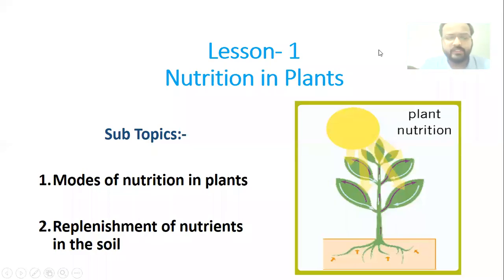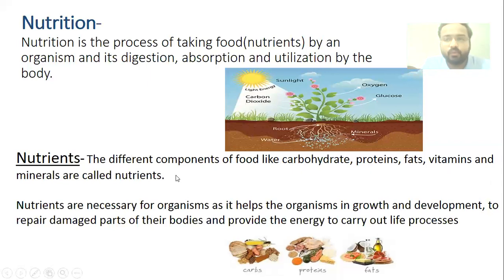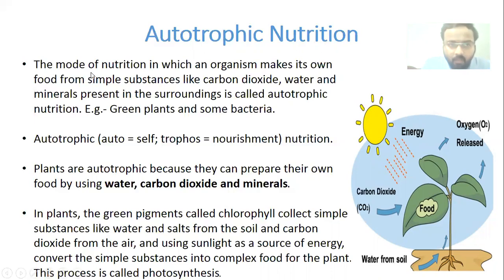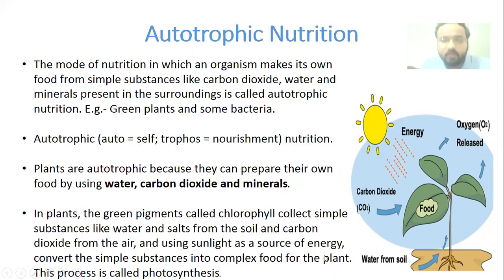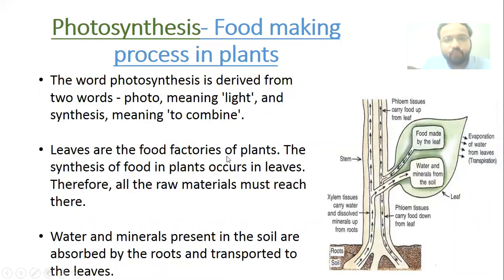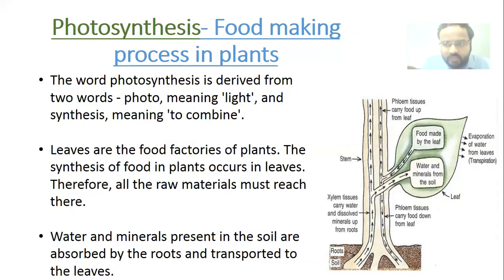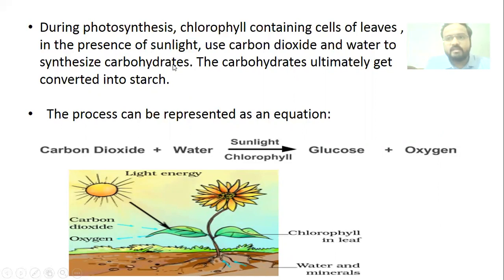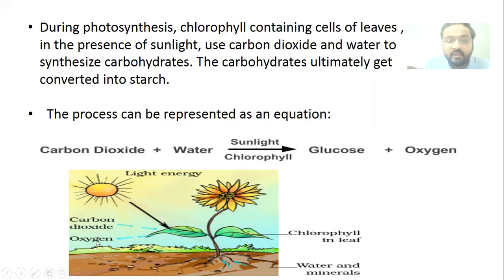Std 7 | Science | Ch 1 | Session 1